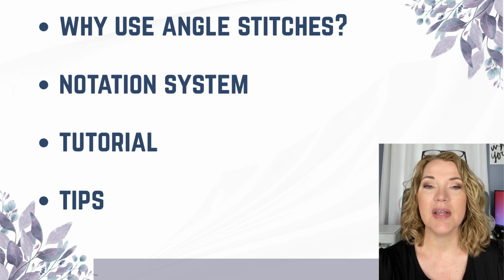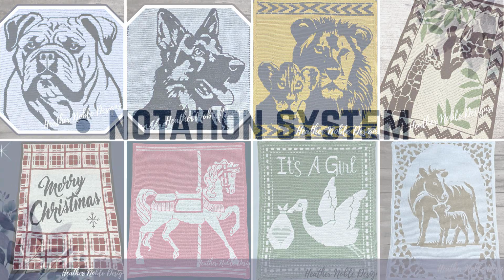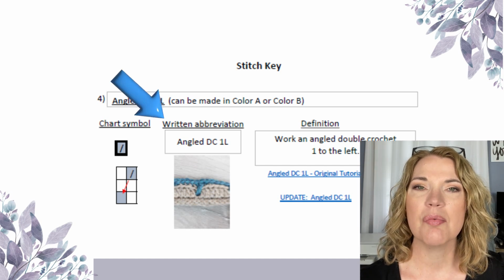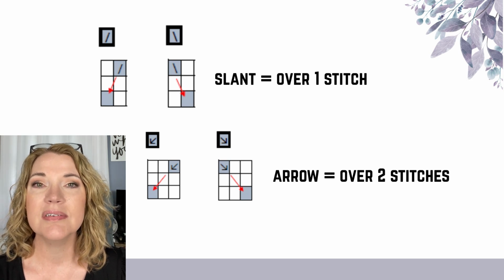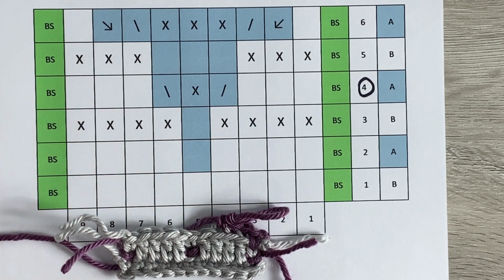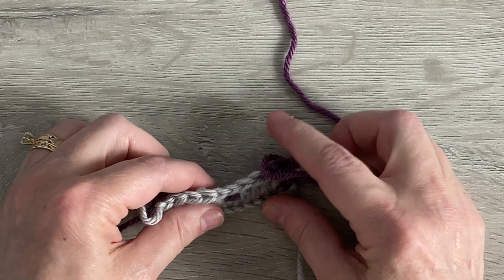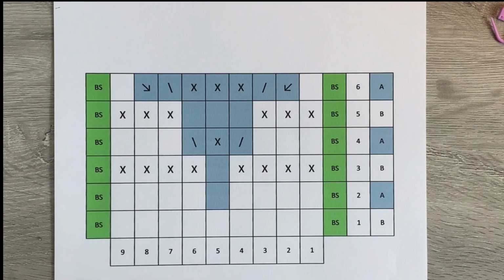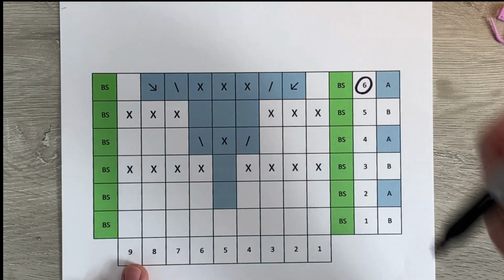Mastering Angle Stitches - Mosaic Crochet Summit Session 2025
I was honored to be a speaker at the 2025 Mosaic Crochet Summit.  This is the video for my session introducing angle stitches.

In the session, we’ll be exploring how to elevate your mosaic crochet with the use of angle stitches. I’ll walk you through why I use angles in my designs, the process of developing a notation system, a brief tutorial to get you started with the fundamentals, and some tips from my pattern testing team.